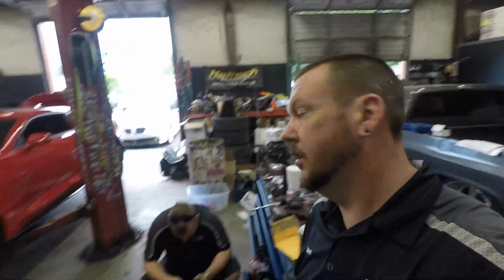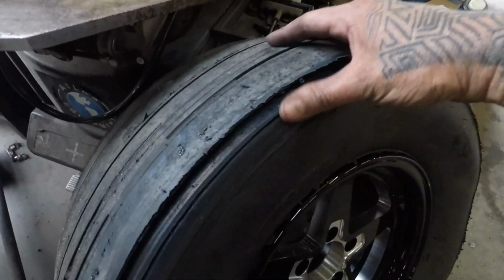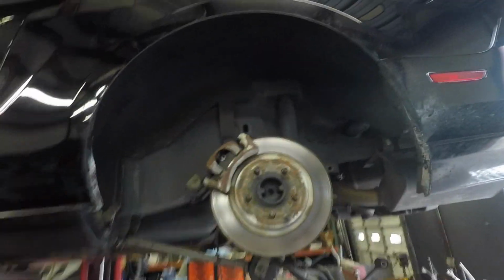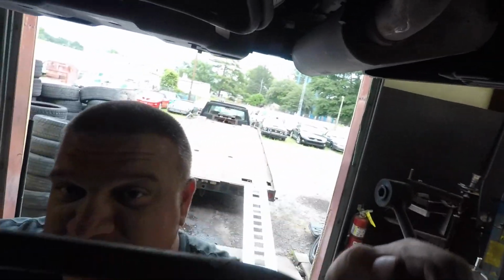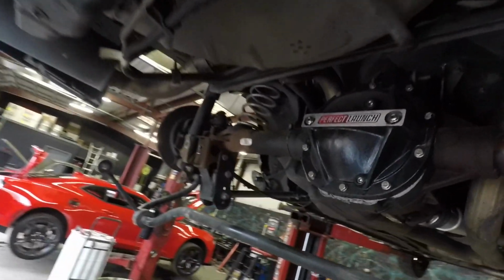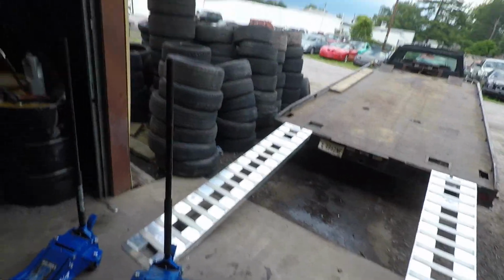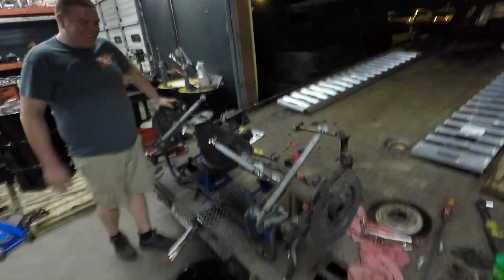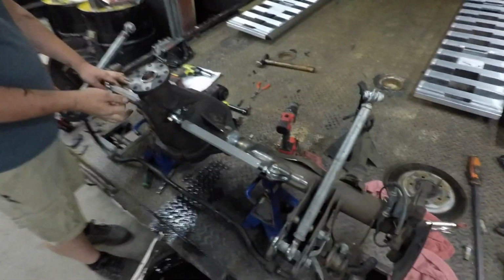Fix ,Race , Repeat....then we look for a new hobby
On todays episode... we find some stuff, we fix that stuff. then Ethan broke the same stuff that we previously fixed. After twisting an axle tube previously we have been plagued by the issue. Of course ill take the blame for improperly repairing it but none the less we try again. Will it work??
Follow our journey and help us grow. Race season is in full effect with covid worries dwindling down.